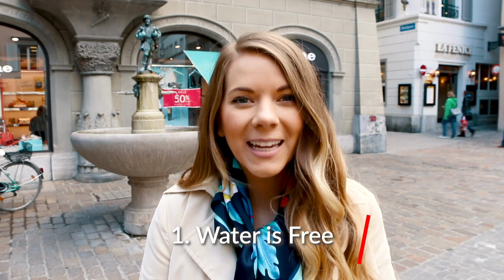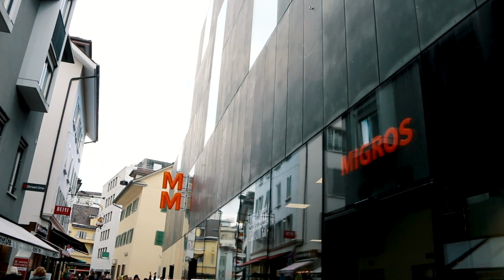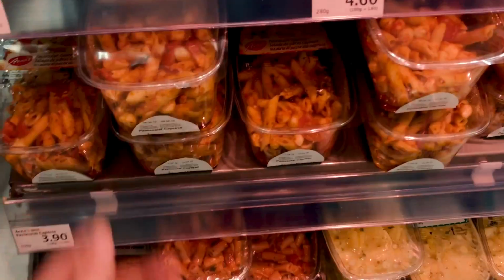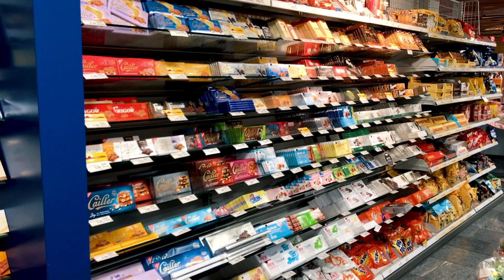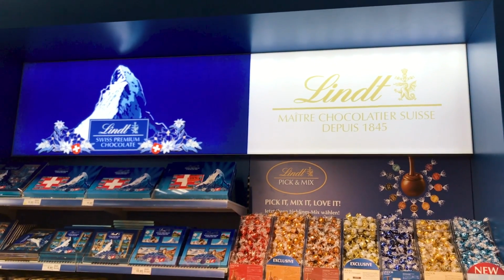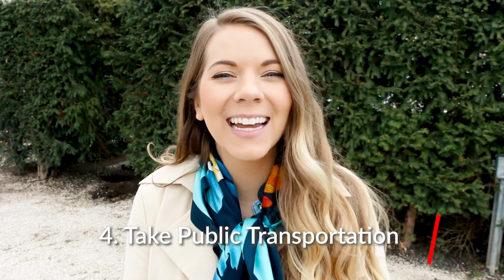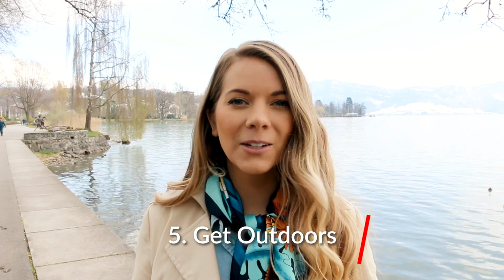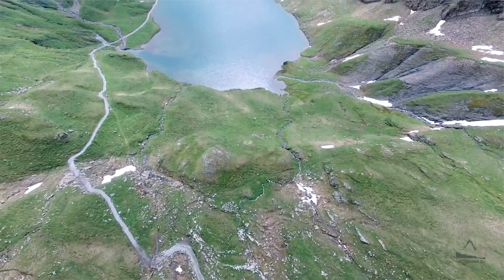5 EXCELLENT Switzerland Travel Hacks - Alpenwild + How to Switzerland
Hey guys, this is Sarah for Alpenwild and today, I’m coming to you from the beautiful city of Lucerne, Switzerland. Now you’ve probably heard that coming to Lucerne or traveling around Switzerland is extremely expensive. You know, it is a little bit true but let me tell you I don’t find it to be much more expensive than traveling around any other big city in the United States. And in today’s video I’m going to be showing you some of my personal favorite ways to save money with traveling in Switzerland.

1. Water is Free (1:06)
2. Get a Grocery Store Lunch (1:46)
3. Get Grocery Store Chocolate (3:27)
4. Take Public Transportation (4:46)
5. Get Outdoors (6:00)

At Alpenwild, we offer various hiking, walking, trekking, cuisine and rail tours all over Switzerland.

Taking a sip from a fresh water fountains is quite the experience! Have you taken a sip from a drinking fountain in Switzerland? Would you if you went? Tell us about it and your favorite travel hack in the comments below!